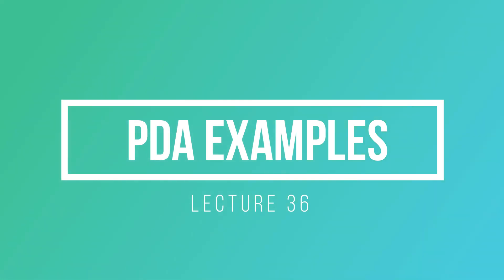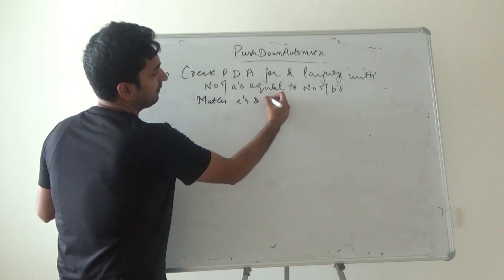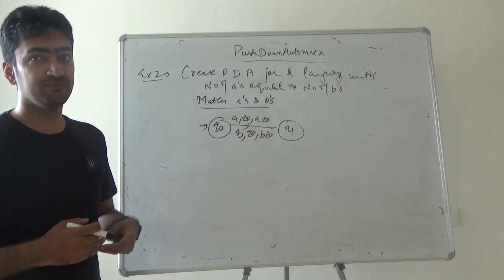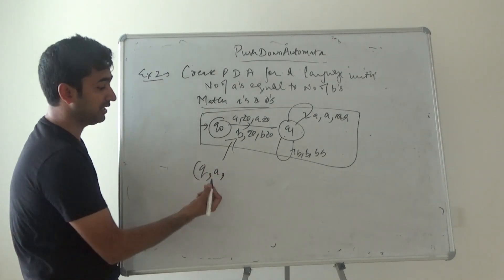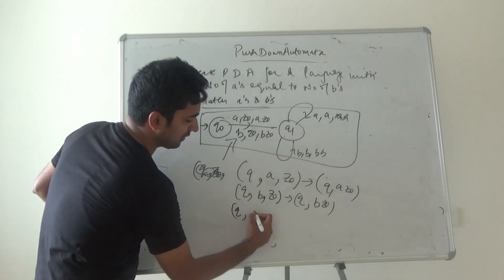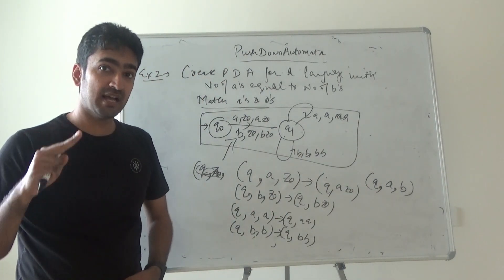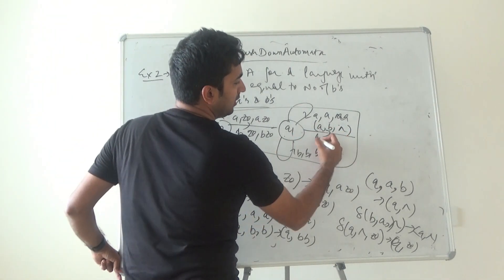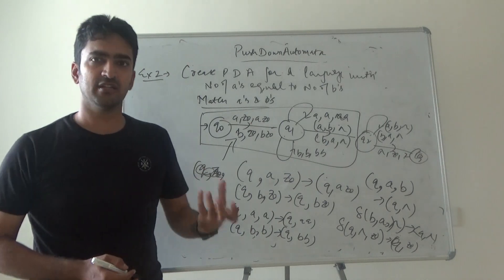Push Down Automata Example for Equal Number of a's and b's|| PDA Examples || TOC Concepts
Important Topics covered in Video

1. Equal Number of a's and b's Example
2. Construction of PDA
3. PDA using Transition Diagram
4. Importance of Push Down Symbol
5. TOC Concepts